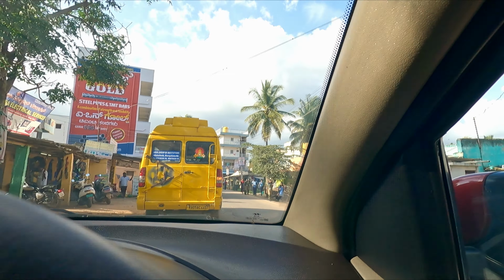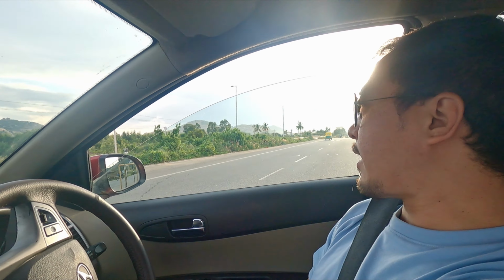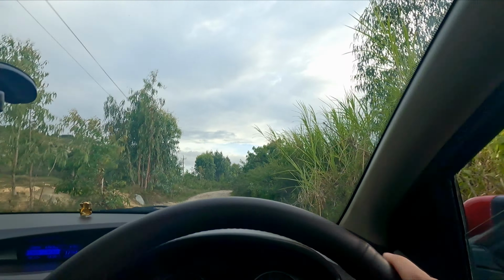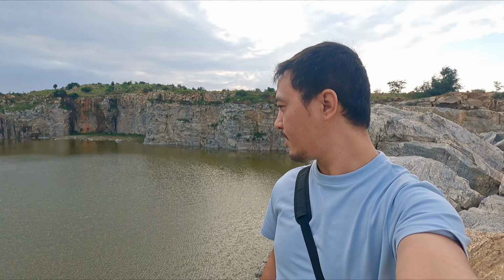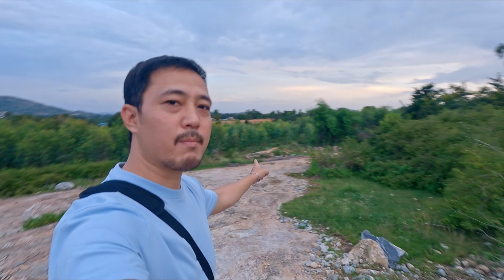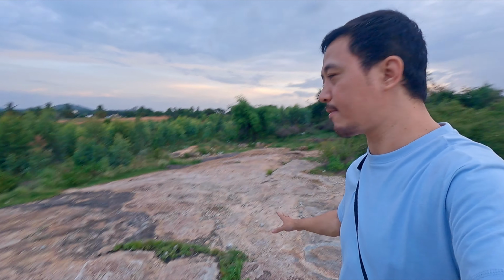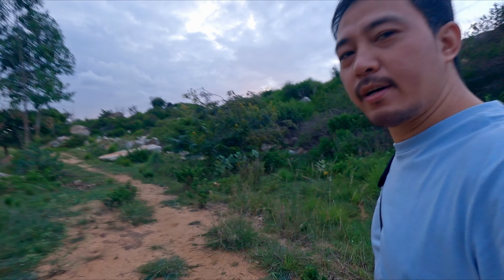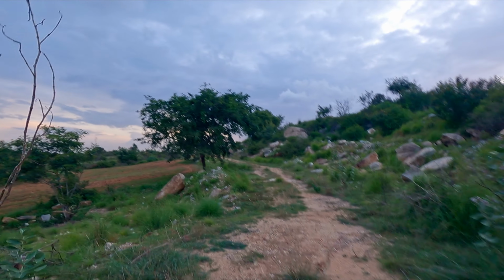Chota Ladakh | Dodda Ayur | Places Near Bangalore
Chota Ladakh | Dodda Ayur | Bangalore | Unexplored place near Bangalore |
Located at just 1.5 hour drive is Dodda Ayur, a small abandoned quarry with almost no interaction with the outside world. The place must have derived the name 'Chhota Ladakh' because of its slight resemblance with the Ladakhi landscape.

Hope you find it relaxing, entertaining, and informative.